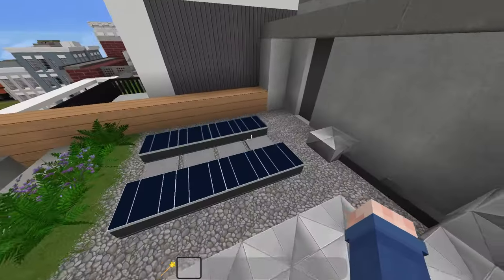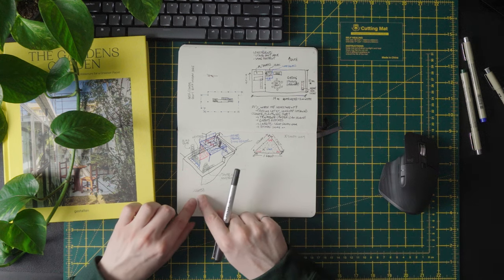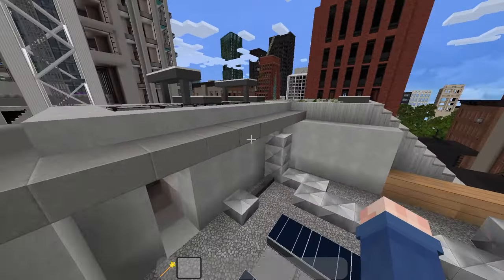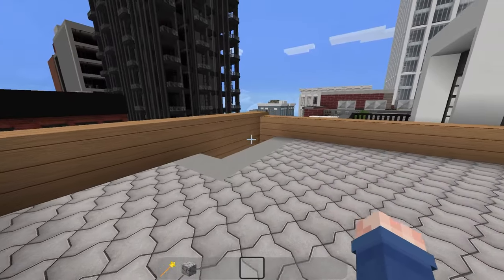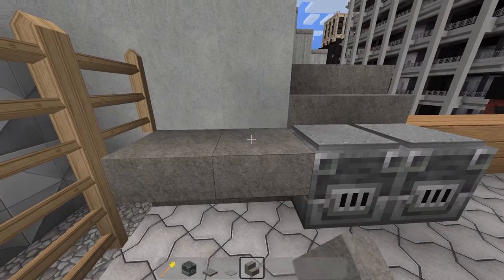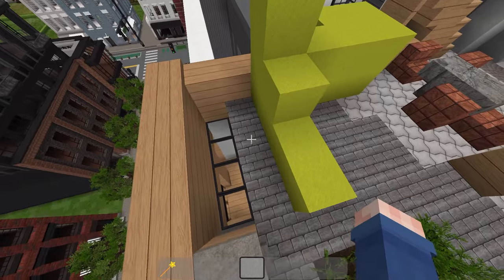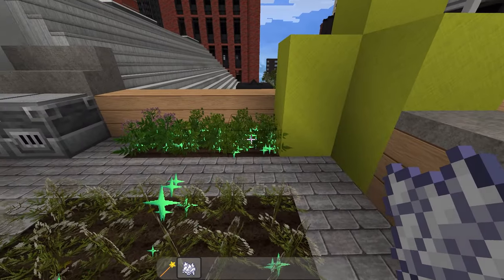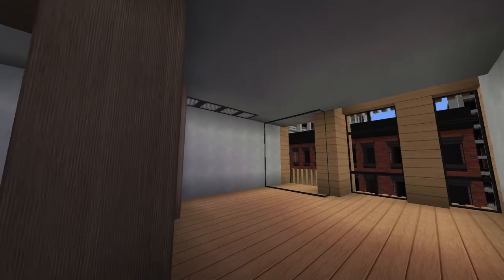Architecturally Redesigning my Old Minecraft Rooftop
Avalanche's Tours - @avalancheLoN3

0:00 Intro
0:40 Site Tour
2:32 The PLAN
3:59 Photovoltaic Panels
5:12 PV Panel Calculations
6:55 HVAC
7:54 Skylight Issue
8:20 Roofing Tile
9:21 Wooden Deck Framing
12:33 Big Ole BBQ
13:30 Garden & Greenery
15:11 Table & Chairs
16:08 Campfire & Seating
17:23 Wooded Deck Decor
19:48 Greenery & Plants
21:32 Tour!